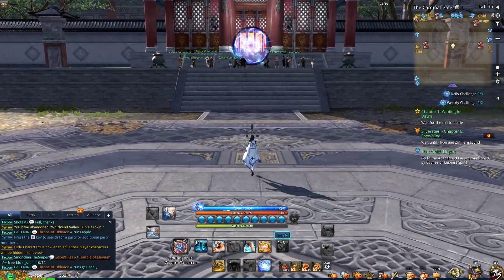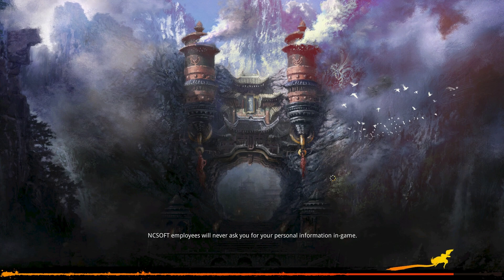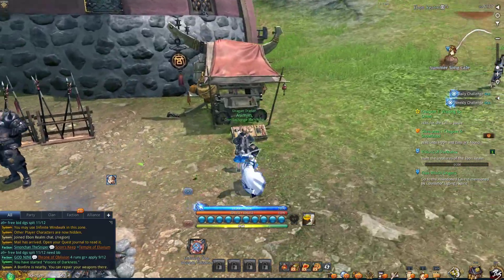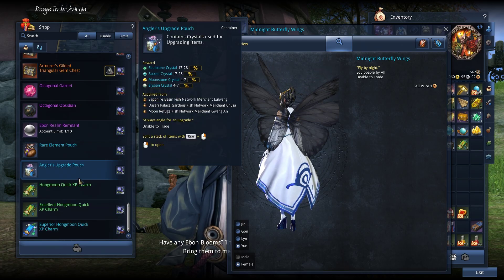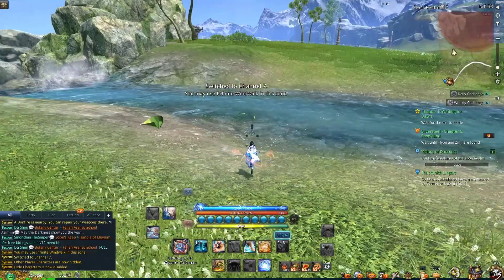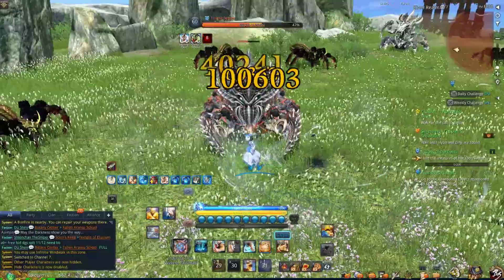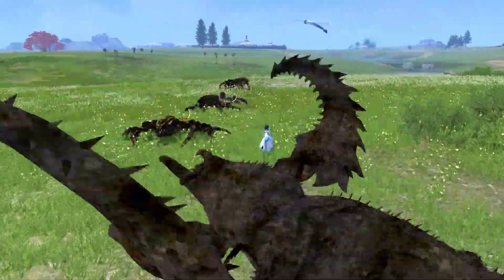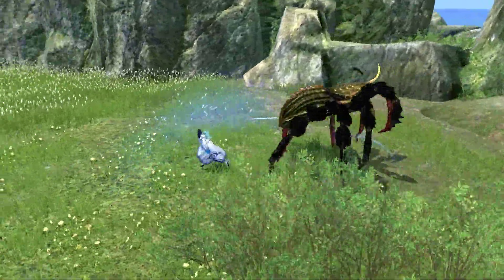Blade & Soul Ebon Hunting Grounds Overview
An overview on the Ebon Hunting Grounds limited time event. Event duration March 25th to April 22nd. Entrance is located by the Cardinal Gates in southern Zaiwei.

Event is open 24/7. Multiple channels. Each channel supporting 200 players. No entrance fees.

Name: Eckogen
Server: Zulia
Guild: Vengeful